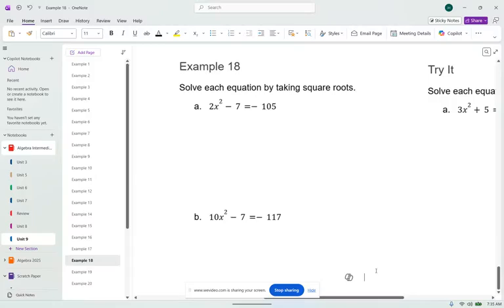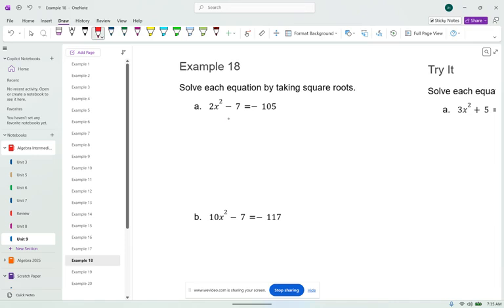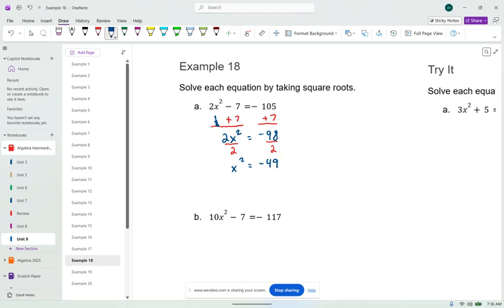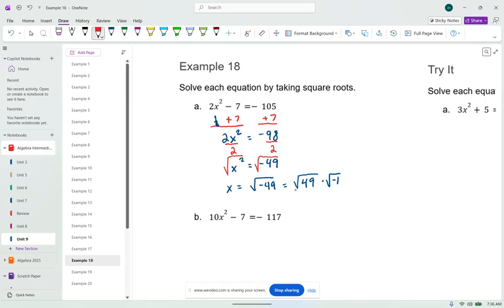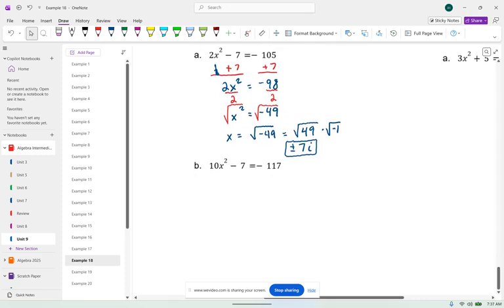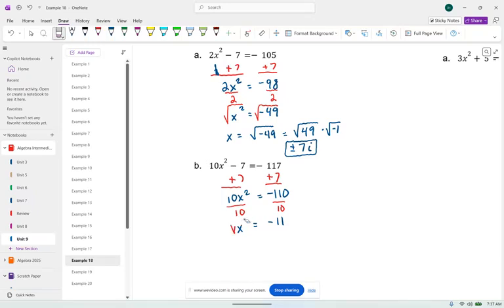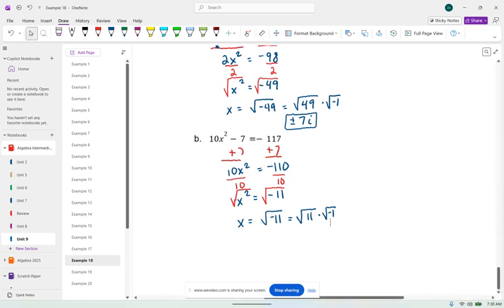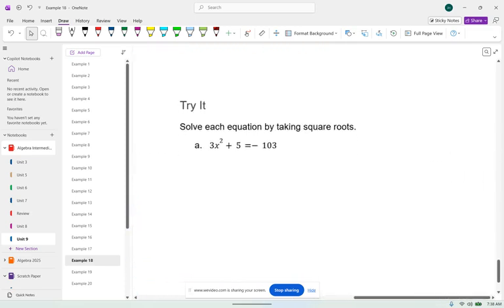2026-03-17 at 07:38: Screen